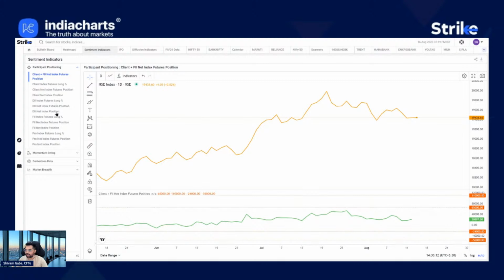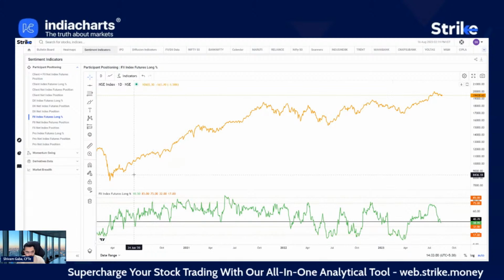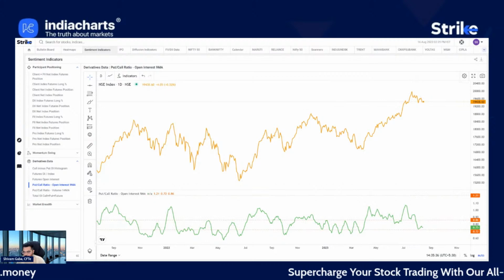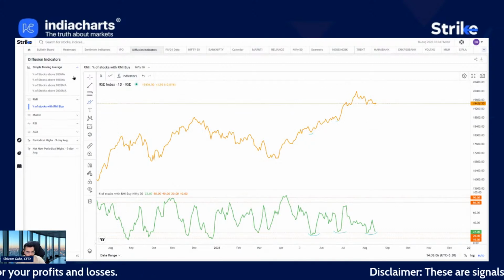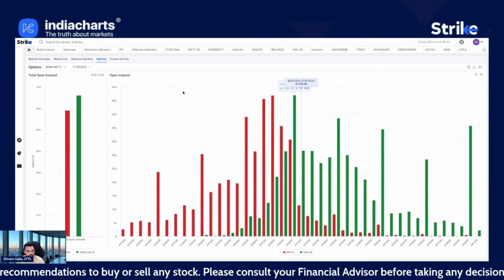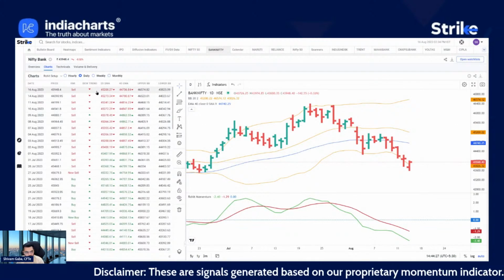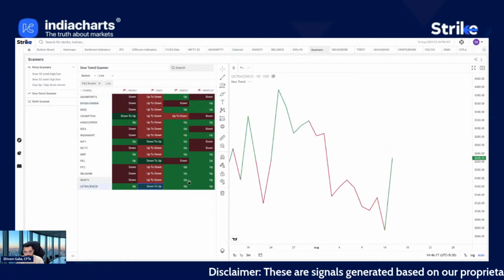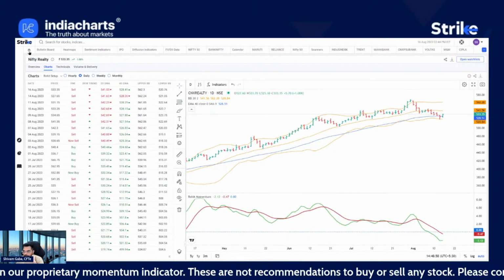Deep dive into Sentiment Analysis - Daily Live Stream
Join Us For A Daily Live Stream